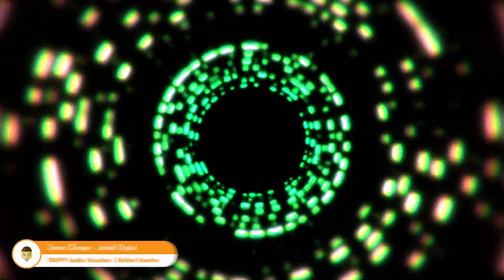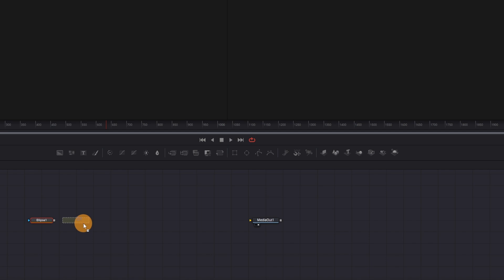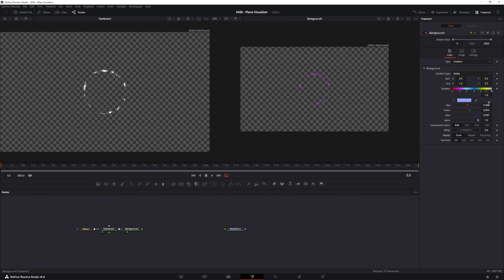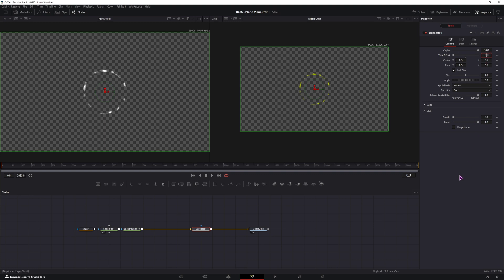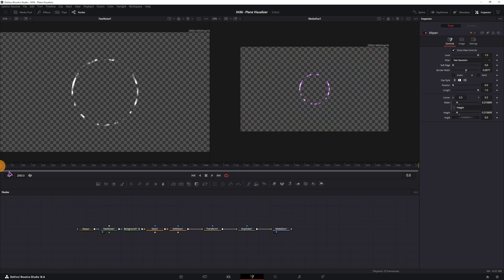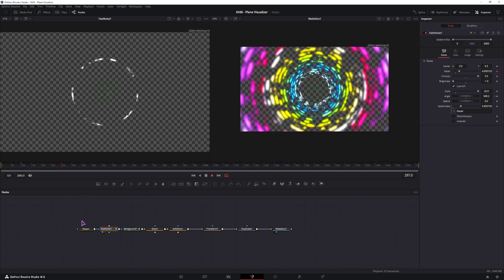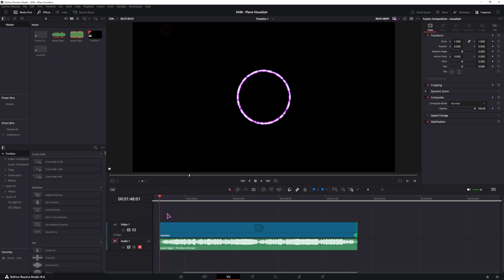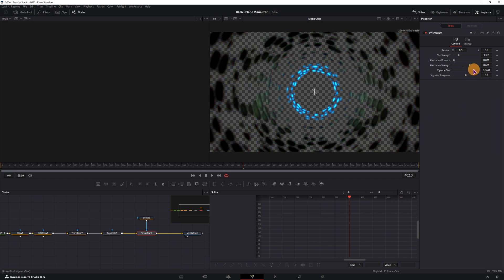Simple TRIPPY Audio Visualizer DaVinci Resolve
Make a trippy and hypnotic audio visualizer effect in DaVinci Resolve with the help of a free We Suck Less audio plugin. And don't forget to watch the video on how to turn the audio visualizer into a template!

🛒 *PRODUCT LINKS*

My PC & recording setup
CPU - Ryzen 5700x
CPU Cooler - Phantom Spirit
GPU - RTX 3080
RAM - 2x32GB
SSD - Samsung 970 EVO Plus & 980 PRO
MOBO - MSI B550M WiFi
CASE - Jonsbo D41 Mesh
FANS - ARCTIC P12
PSU - Antec High Current Gamer
Monitor - Dell S2721DGF
Keyboard - Keychron K8
Dual Monitor Arm
Mouse - Logitech G305
Audio interface - Behringer UMC204HD
Microphone - Samson Q2U
Studio headphones - AKG K240
Camera - Lumix G85